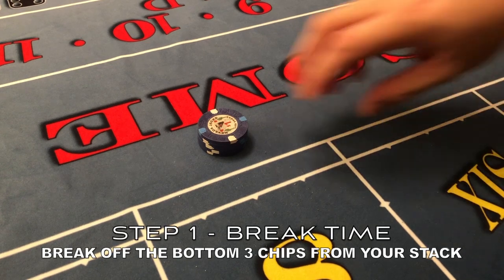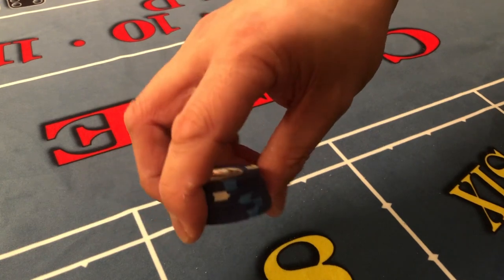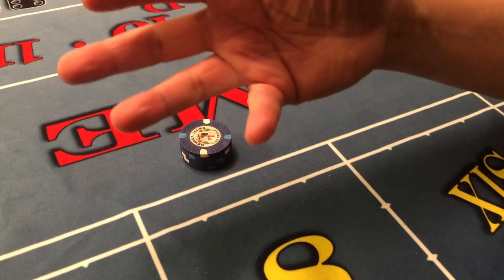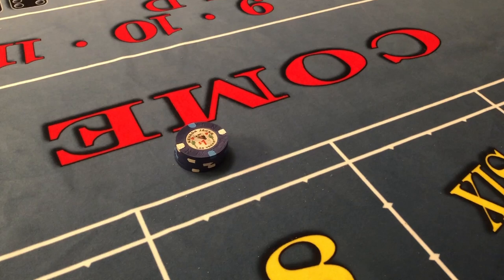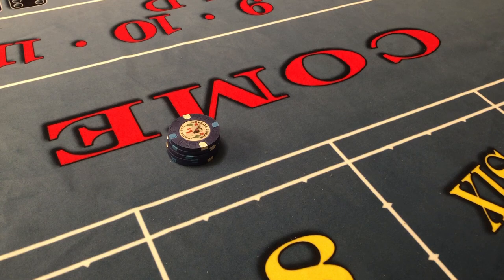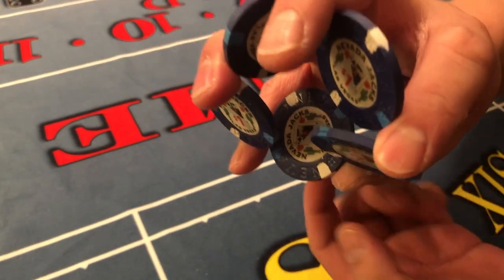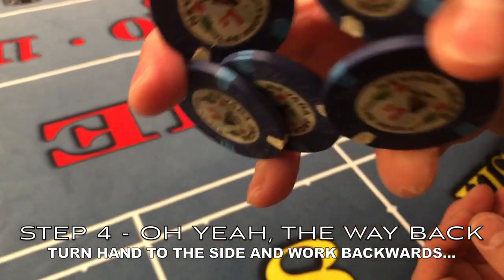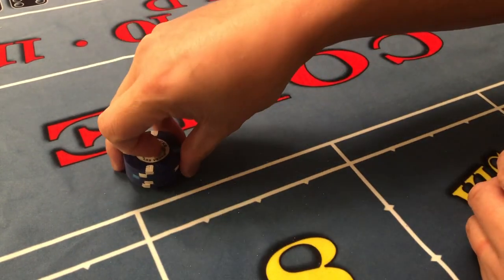CHIP TRICKS - HOW TO DO THE FIVE CHIP FLOWER - CASINO DEALER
1st Video!  I apologize for the low volume.  Recorded at 11pm with sleeping people in the house.  I should have spoken up.
This video shows you how to do the FLOWER FIVE chip trick.  It is a variation of the four chip butterfly with a one chip drop at the end.  If you don't know how to do the butterfly, there is a lot of great content right now on YouTube so you can learn it there.  I will eventually cover that trick on this channel and have my own tutorial version of it in the future.